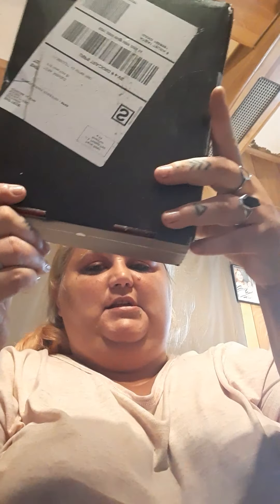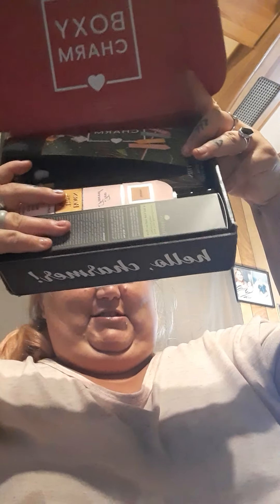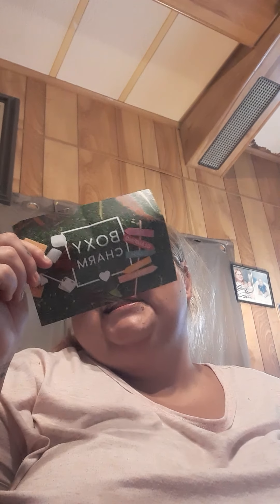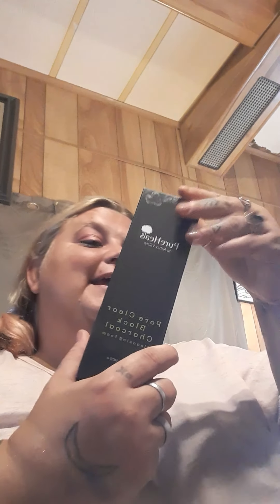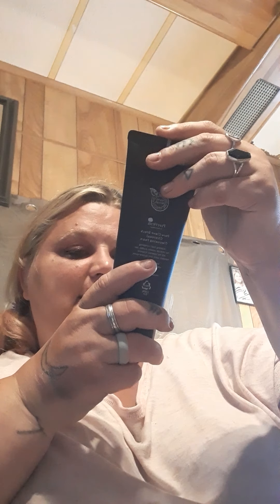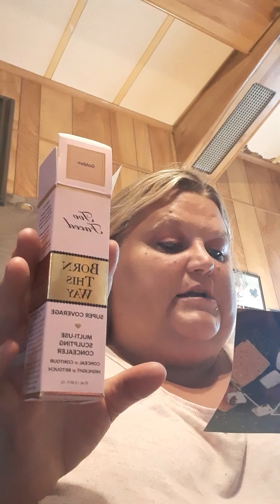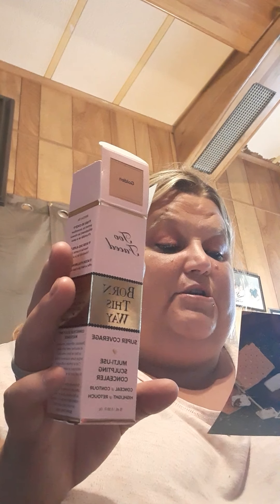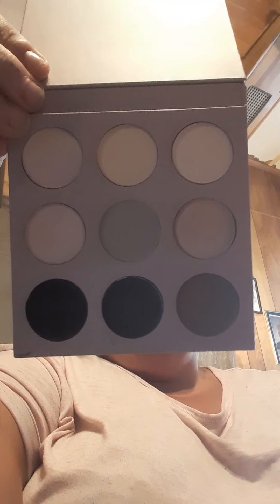BoxyCharm August 2020 Basebox